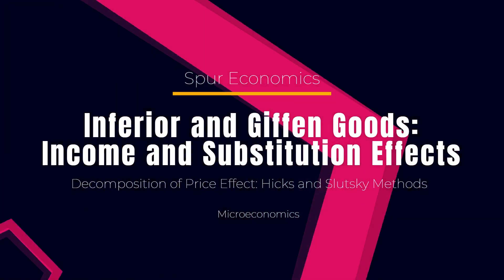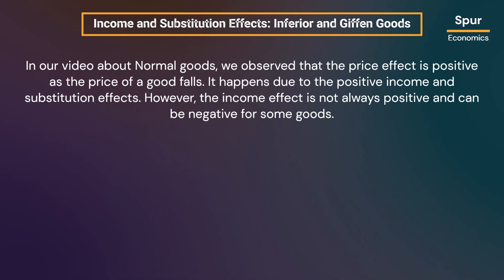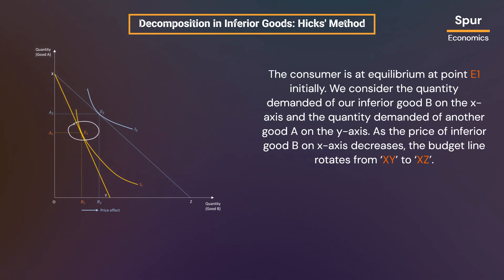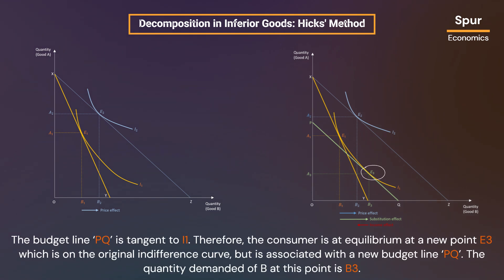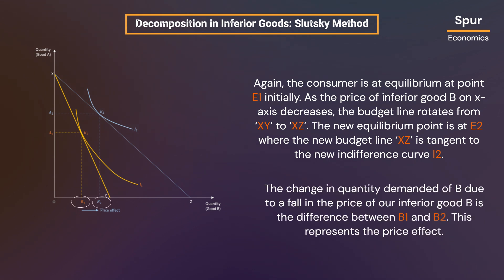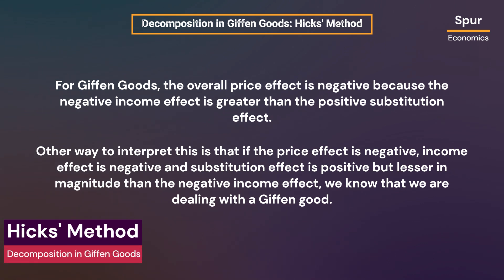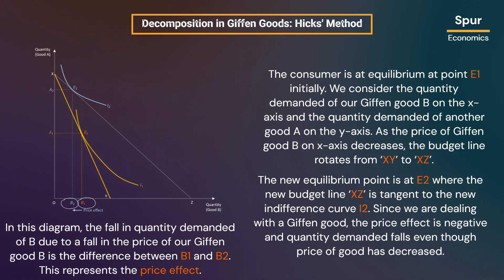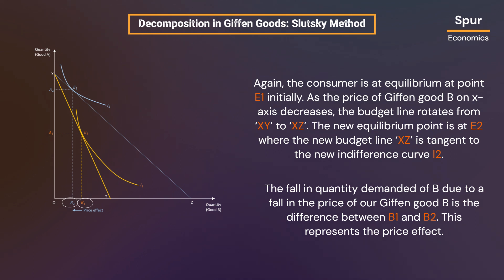Inferior and Giffen Goods: Income and Substitution Effects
This video discusses the decomposition of the Price Effect into Income and Substitution Effects for Inferior and Giffen Goods. We focus on decomposing the price effect, the logic behind the Hicks and Slutsky Methods and how they are applied to Inferior and Giffen Goods.